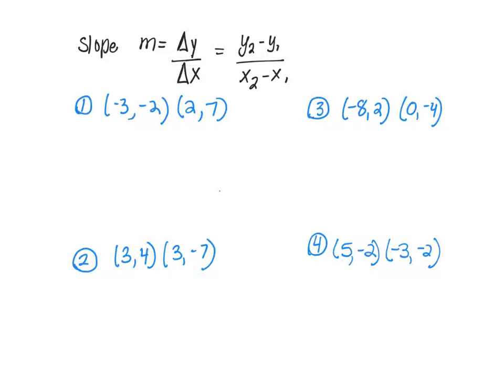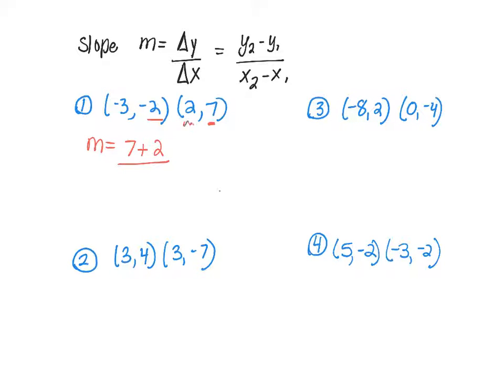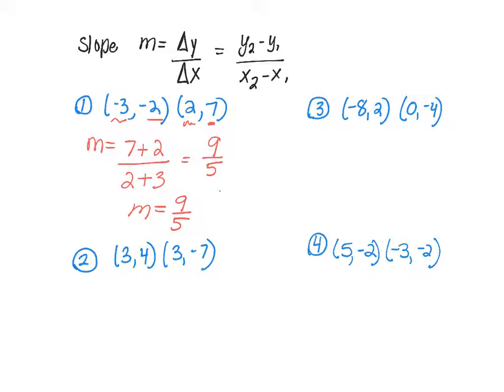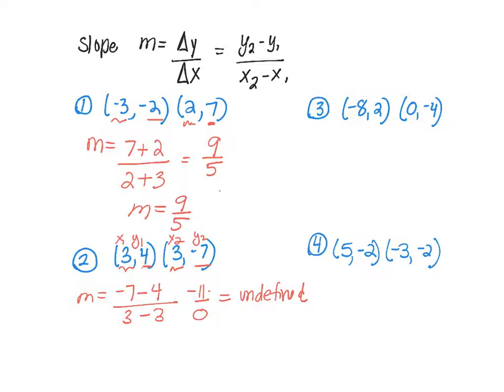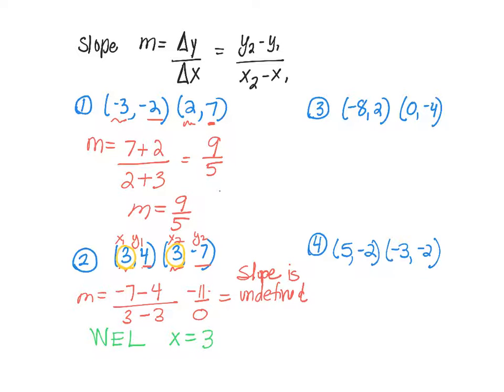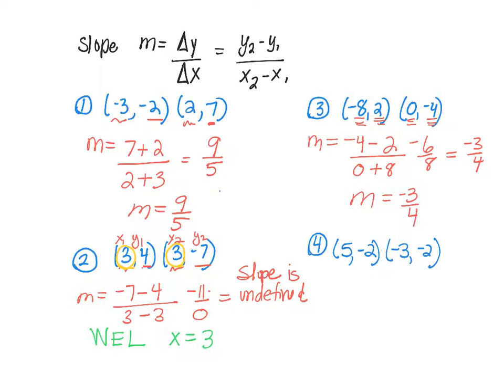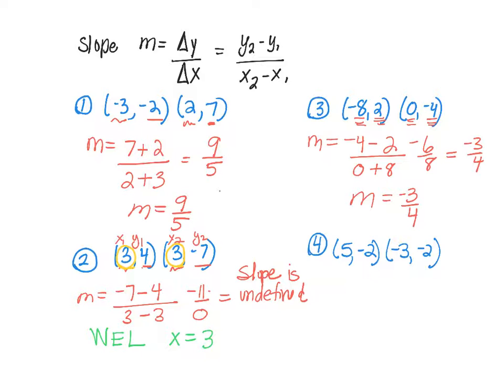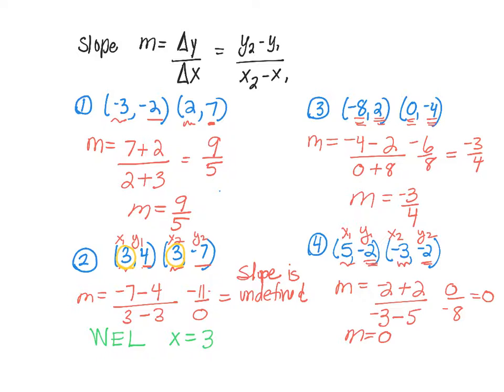Slope (from 2 pts)